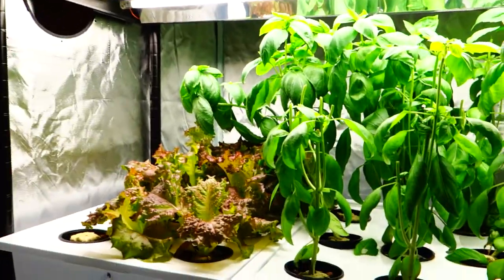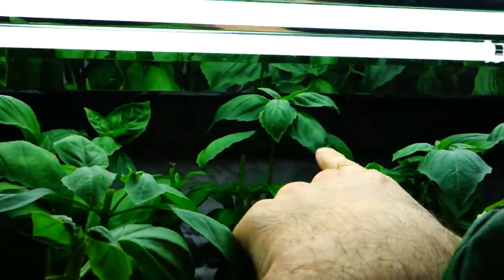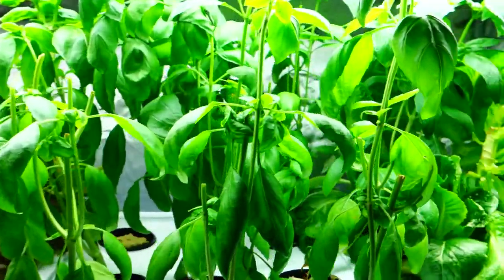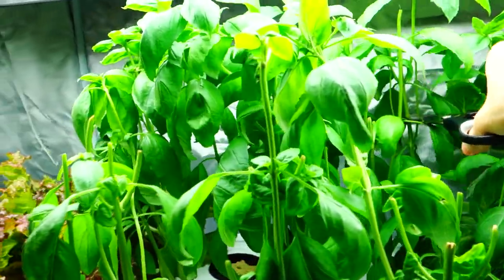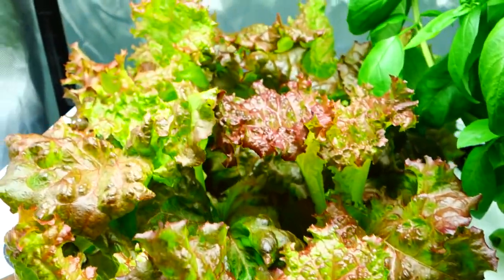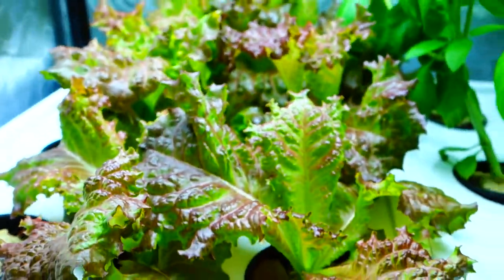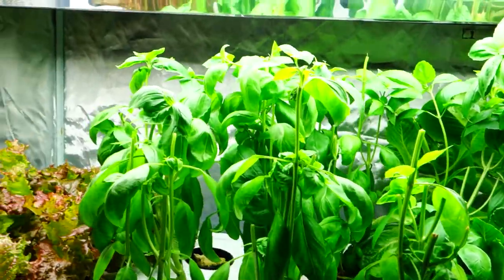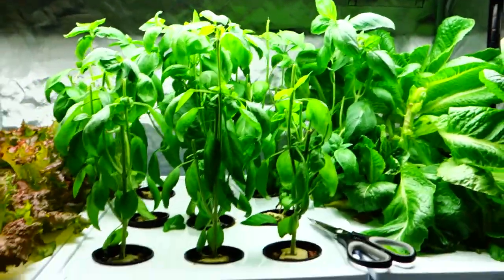Making Pesto from Hydroponic Basil - Weekday Rant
Home Garden
Grow My Own Food
Hydroponics
Indoor Growing
Growing Lettuce Indoor Hydroponic Growers Guide
Growing Lettuce
Hydroponic Nutrients

Whats up home growers, just checking in for a quick hello, a simple mid week rant, and me making fresh pesto directly from the indoor garden.  As I was cutting down the basil, its more exciting to just go into your personal garden and have the ability to snip the food then to actually make the food and eat it.

Lots of exciting videos coming up as Spring and Summer are around the corner.  Enjoy the rest of the week and lets get ready for the weekend!

Cya soon!